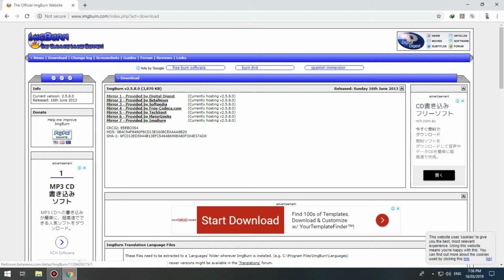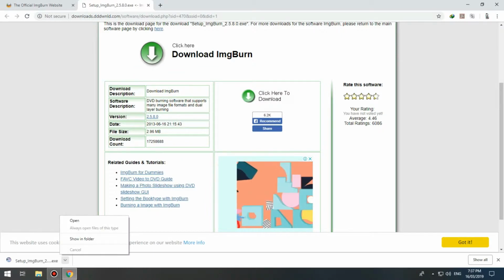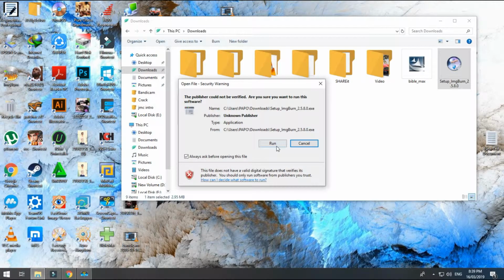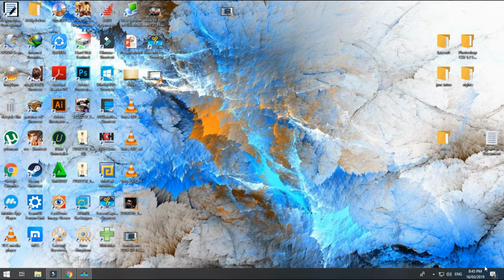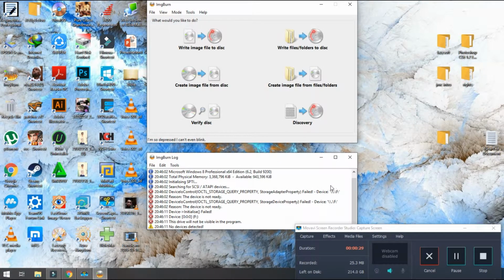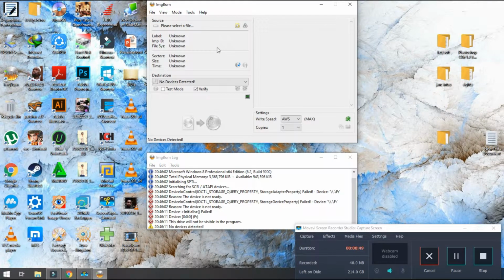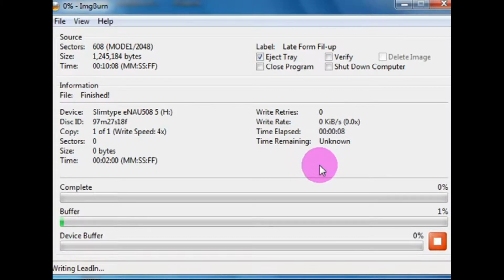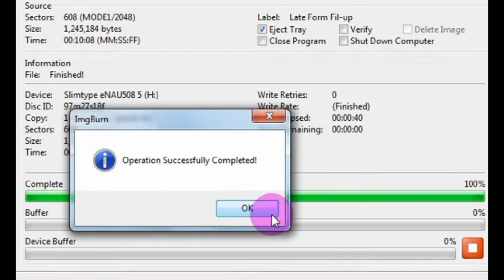HOW TO BURN AN ISO/IMAGE FILE TO THE CD OR DVD 100% working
this is the easiest tutorial about burning an iso image into your blank DVD.

Sorry for my english. Hope you will understand